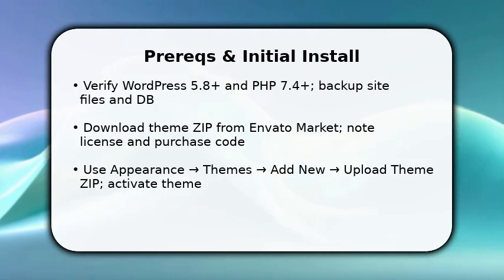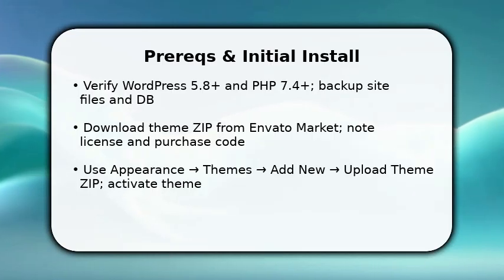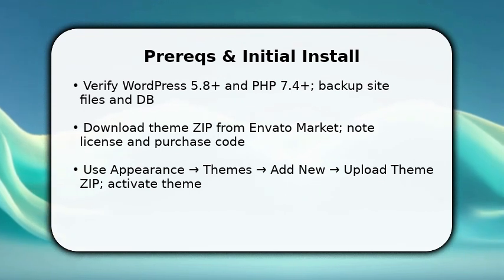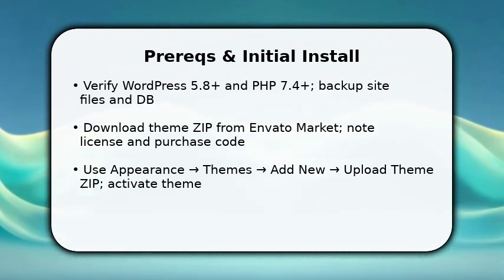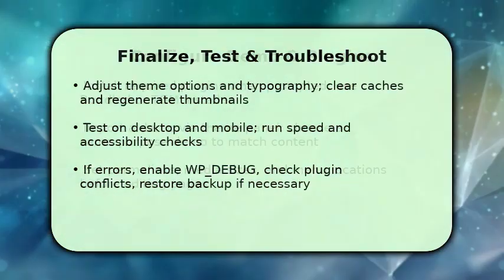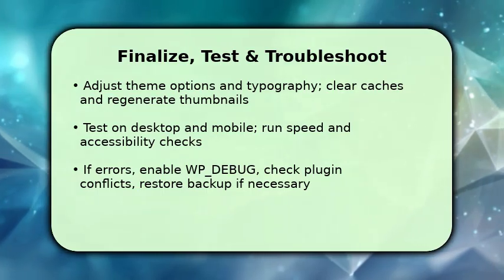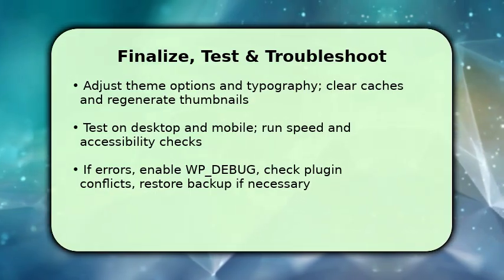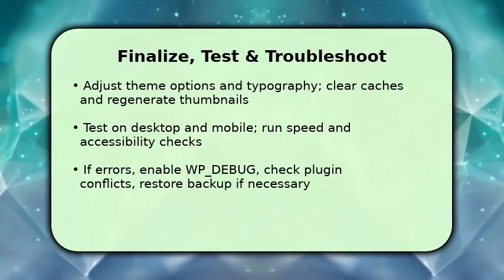How to Use Envato Theme on Wordpress (updated)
Discover the step-by-step guide to integrating Envato Themes into your WordPress site, enhancing its design and functionality. Learn about customization options for a personalized look.